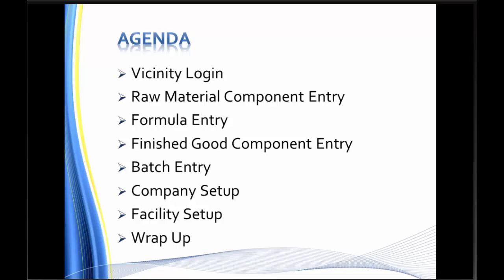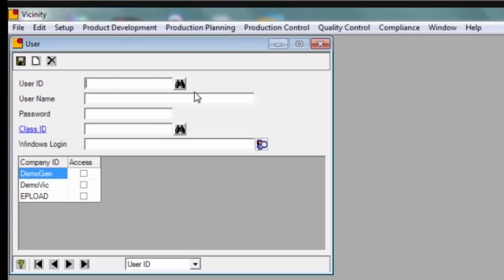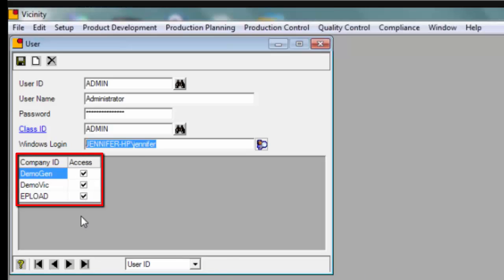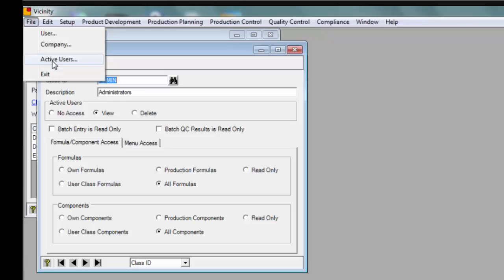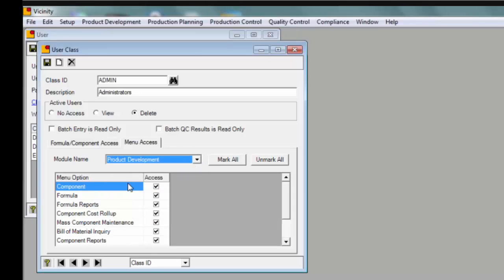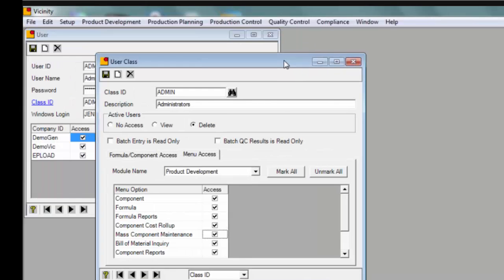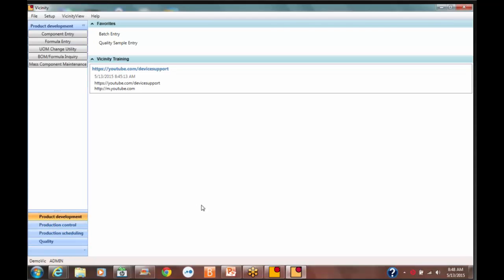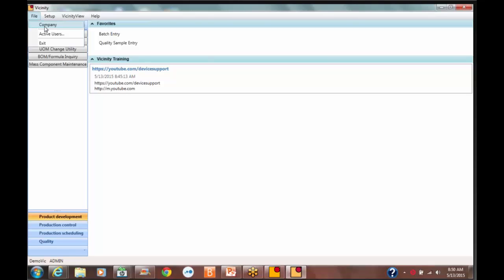1.1 RM Component Entry Pt 1. Login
Vicinity RM Component Entry Training

Session 1. Raw Material Component Entry
Part 1. Vicinity Login